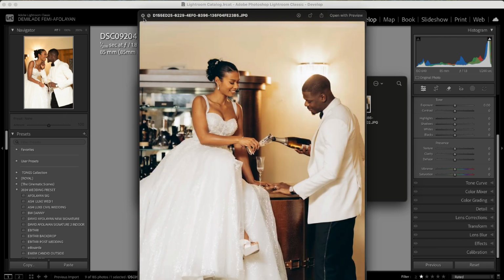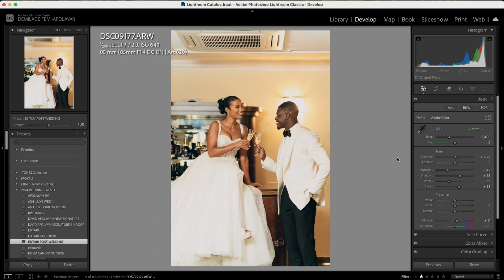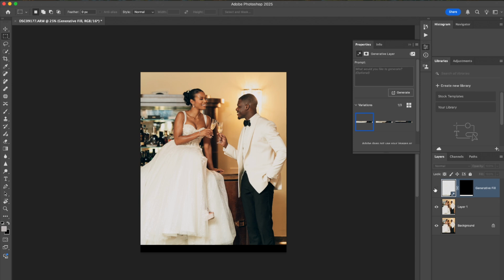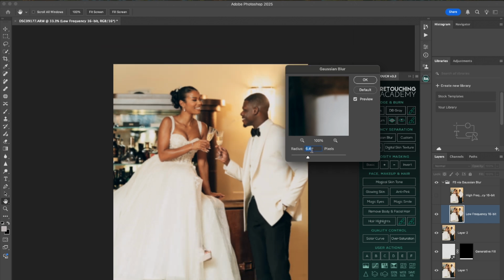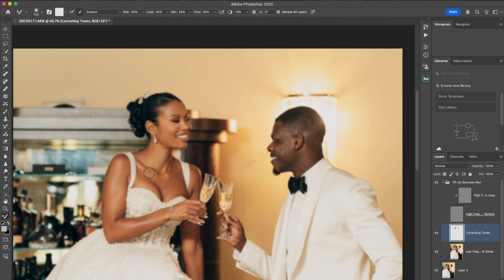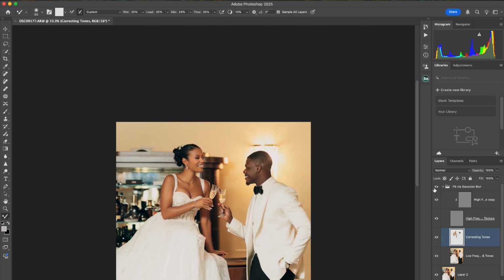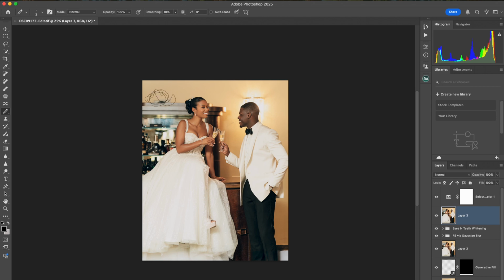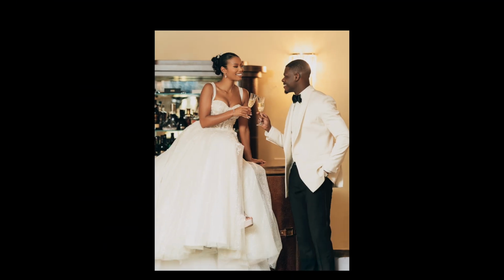HOW TO GRADE AND EDIT LIKE A PRO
Hello, I'm DAVID AFOLAYAN, welcome to my World.

Here's a process on how I colour graded and retouched this Post wedding picture.

Softwares
- Adobe Lightroom
- Adobe Photoshop
- Beauty Retouch Academy

Gears used
- Sony A7iii
- Sony sigma 85mm 1.4 DG DN
- Parabolic Umbrella

Drop in the comment section, what you want our next video to be on.